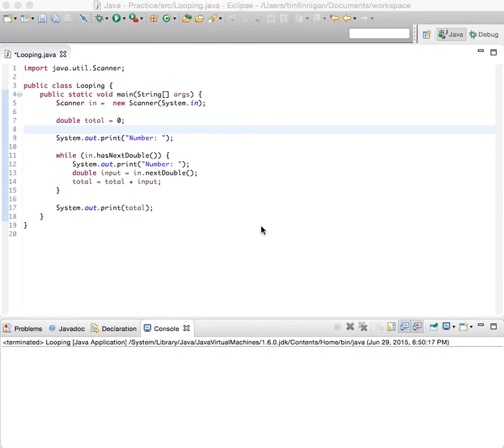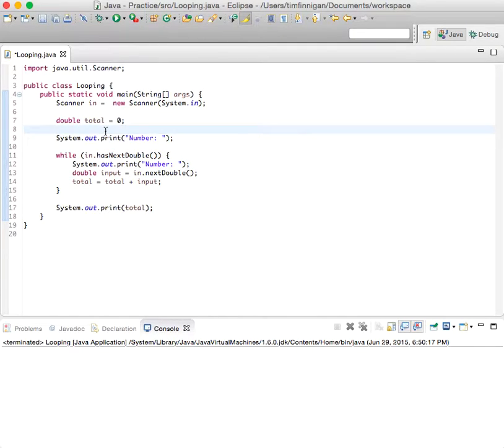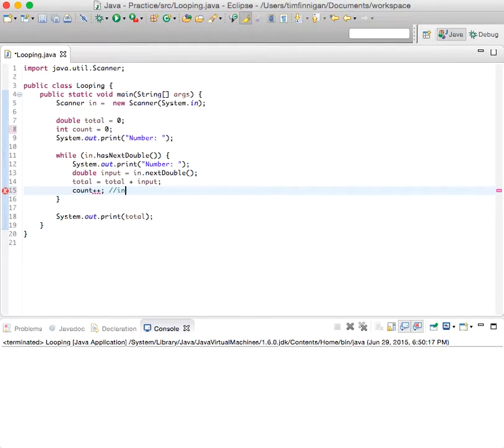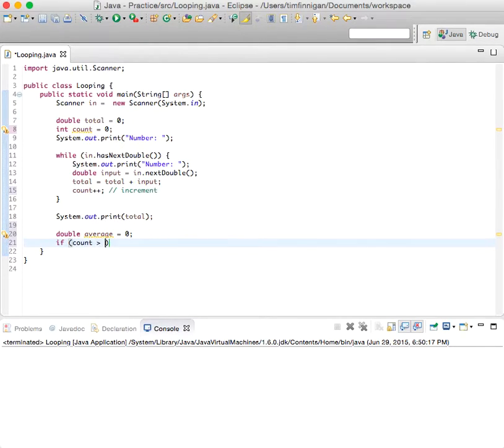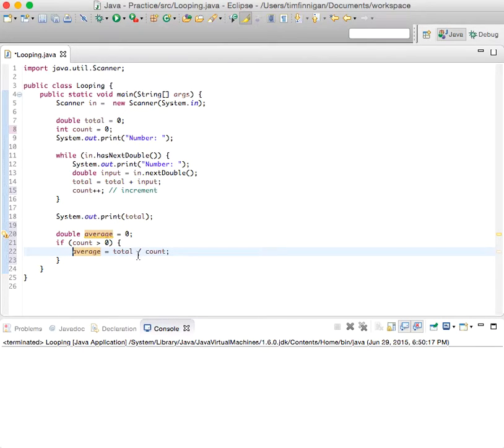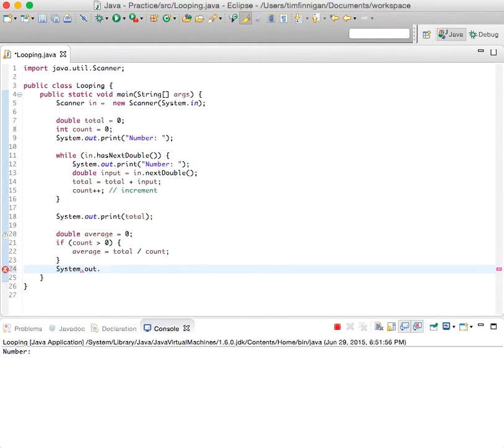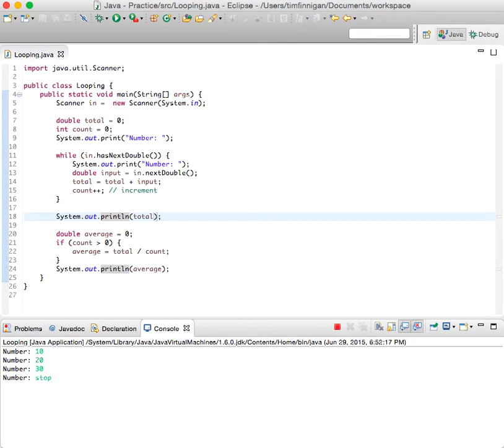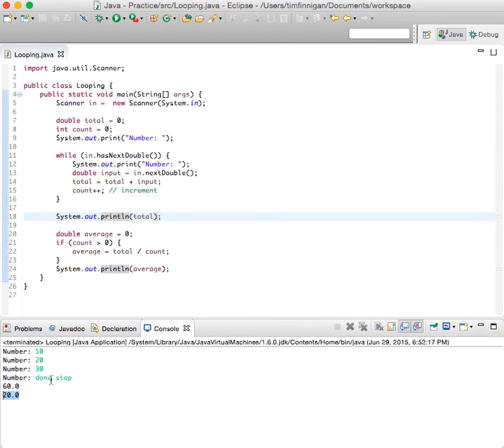Loop Algorithm to Find Average of Values (Java)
A simple looping algorithm for finding the average of a set of values.